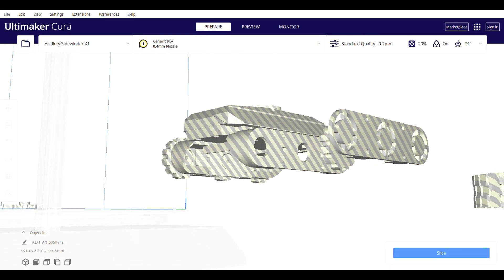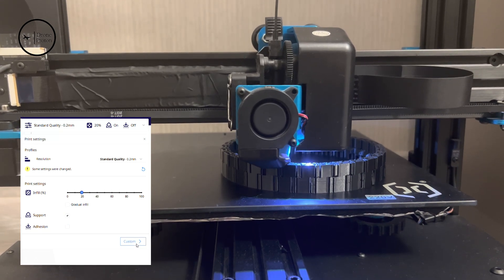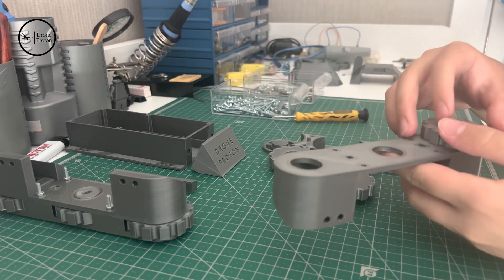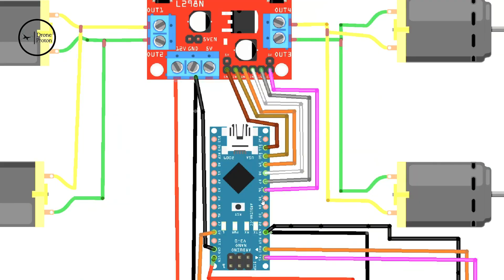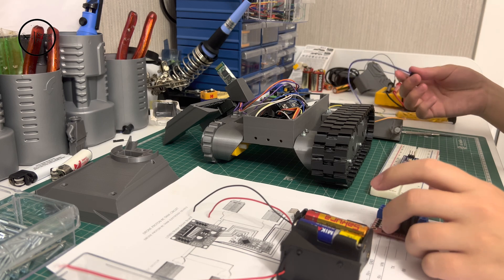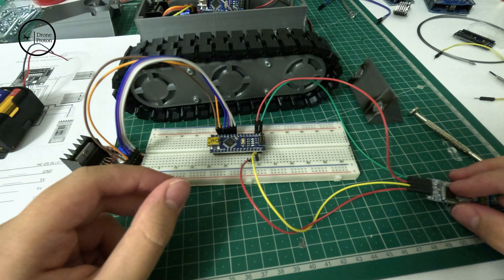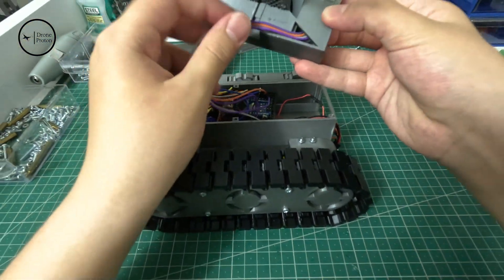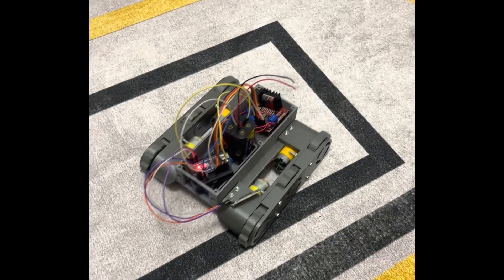How to Make RC Tank with 3D Printer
İn this video I will show you How to Make a Bluetooth Controlled RC Tank from scratch.

! When printing the pallet, we adjust it so that the support is open, the nozzle is 200 degrees, the table is 60 degrees.

Required Parts:
4 - DC Motor
1 - L298 N Motor Driver
1 - HC-05 Bluetooth Module
1 - Arduino Nano
2 - 9v Battery ( you can use it in 2s 7.4 v lipo battery to be more powerful)